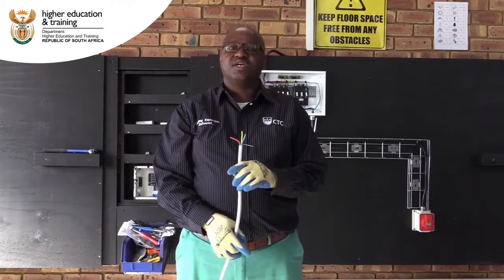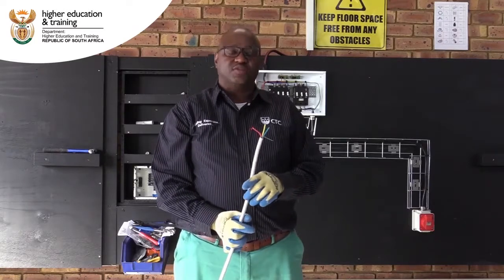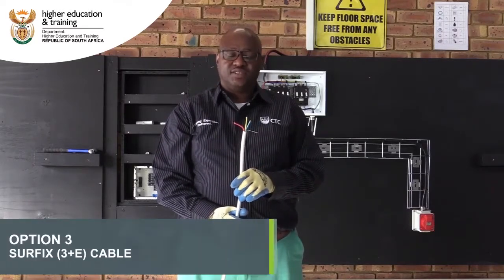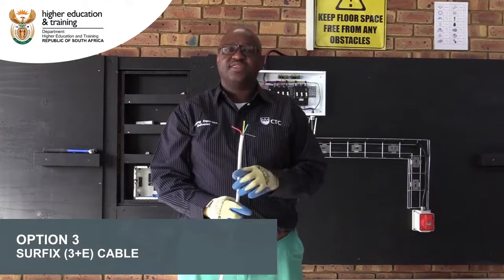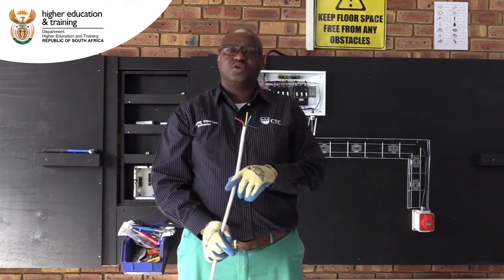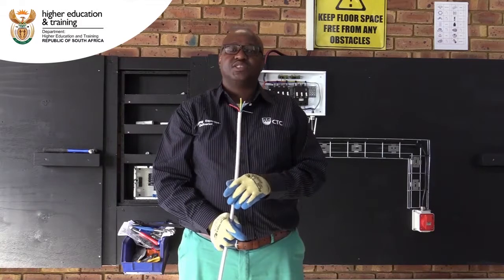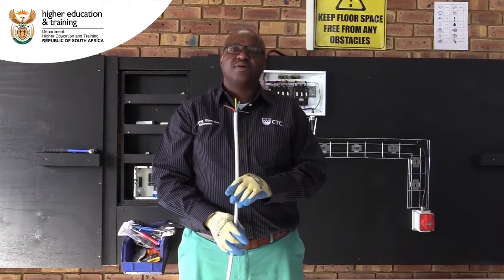Practical demonstration - Option 3